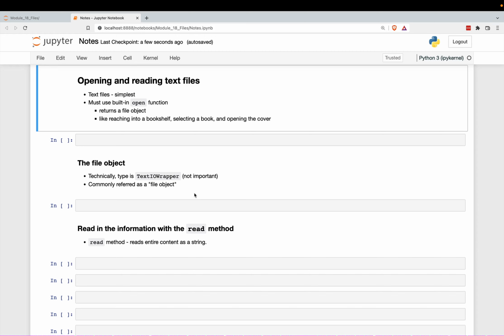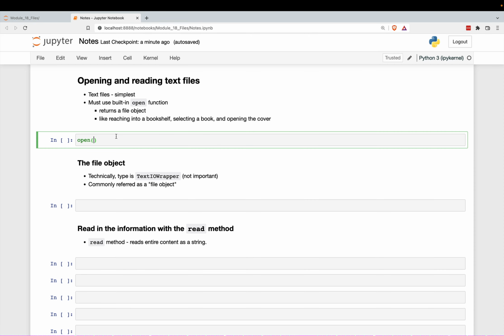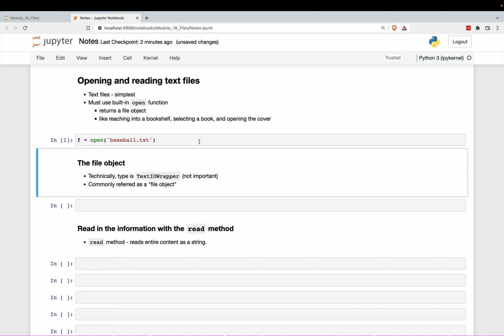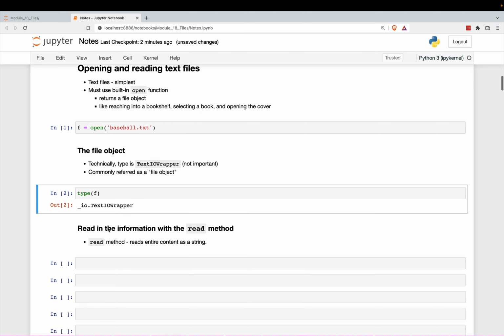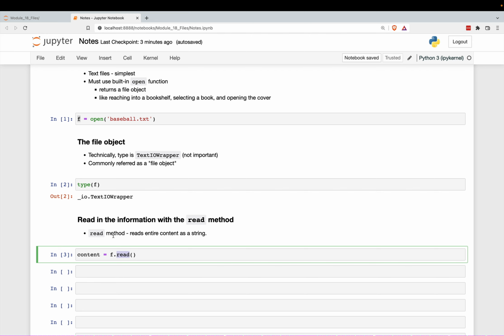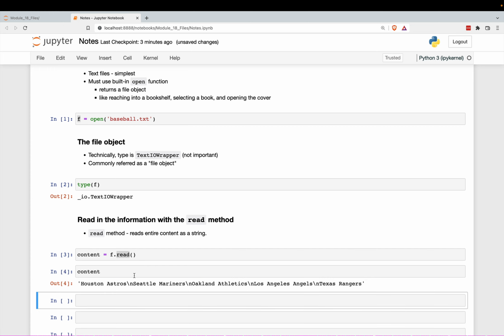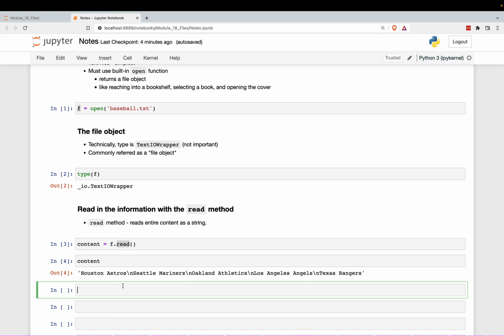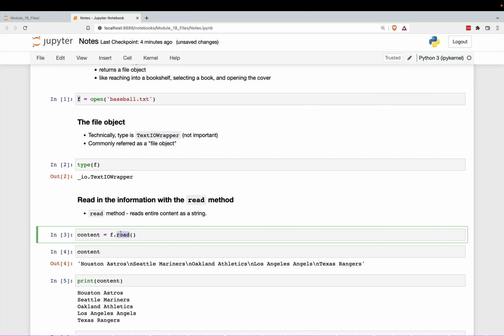02 Opening and Reading Text Files